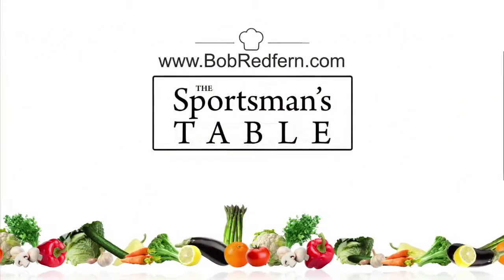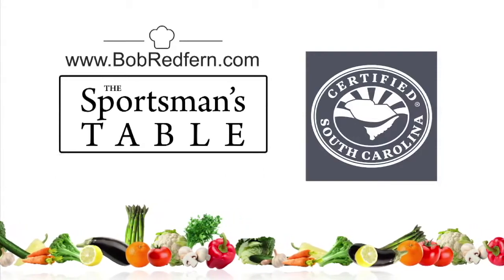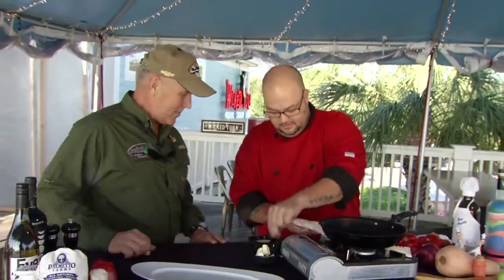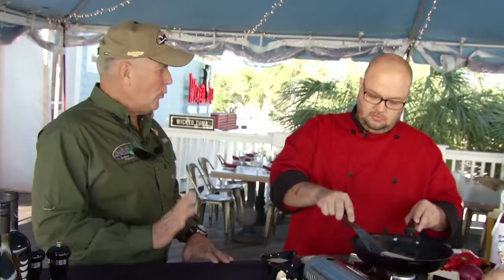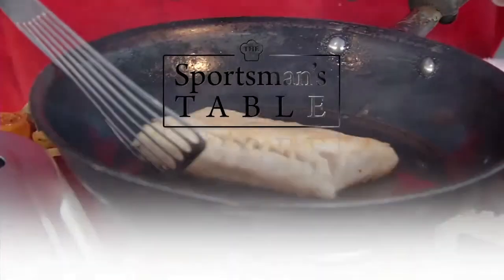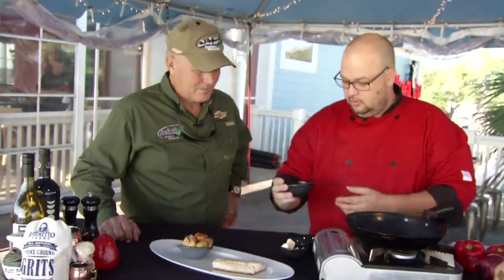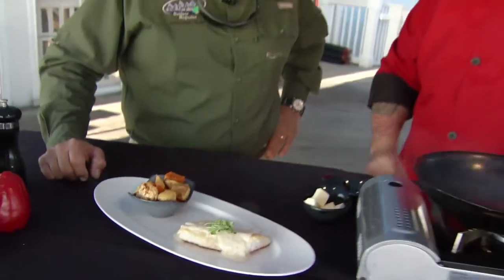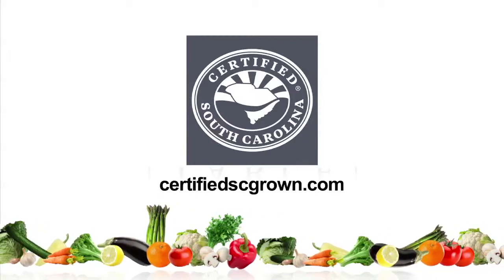American Hog Snapper Recipe | The Sportsman's Table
Wicked Tuna Executive Chef Patrick Fowler is serving up American Hog Snapper, caught right off the coast of South Carolina. To compliment our fish, we'll add some root veggies.